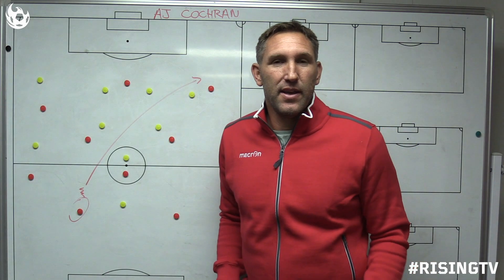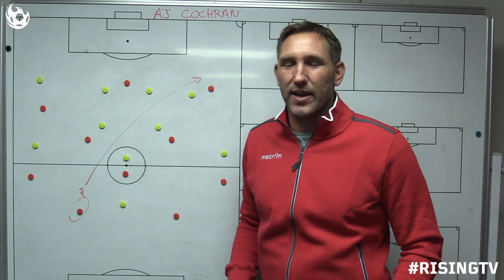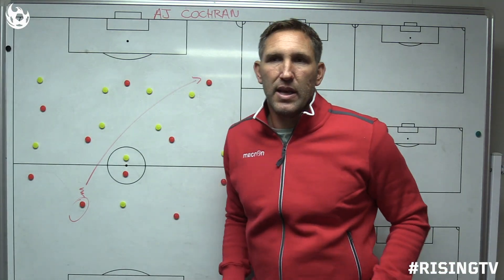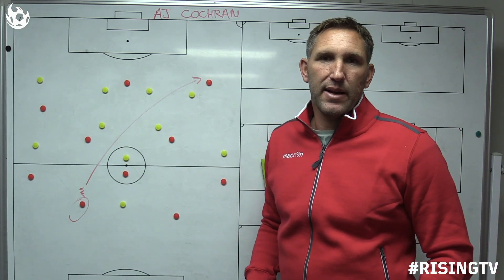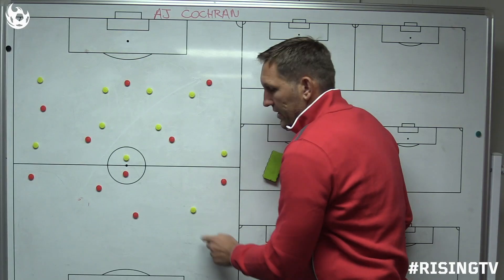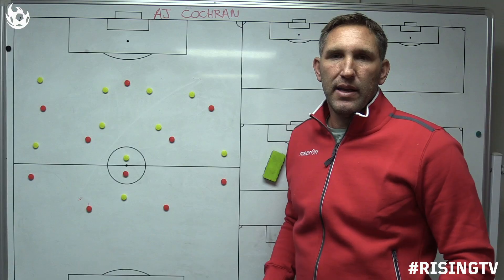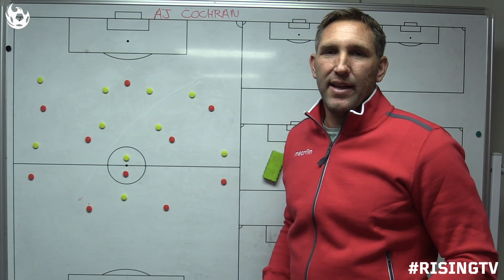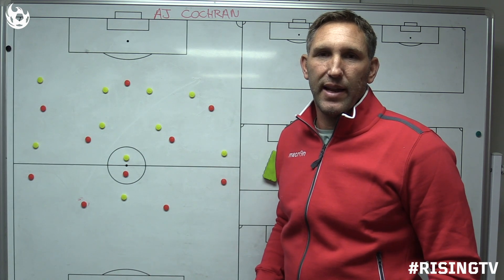RIsing Insights EP 4: A.J. Cochrane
Head coach Rick Schantz takes a look at defender A.J. Cochrane, a player that reminds coach a little of himself when he was a player.